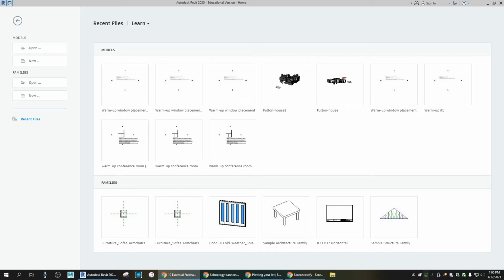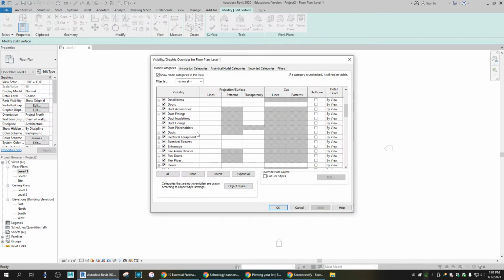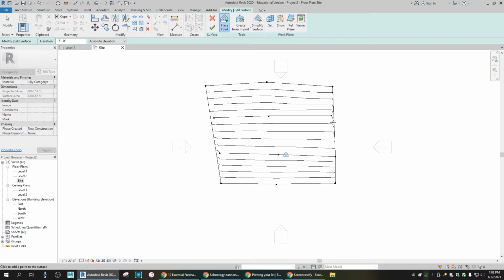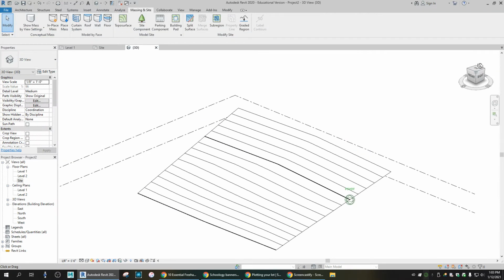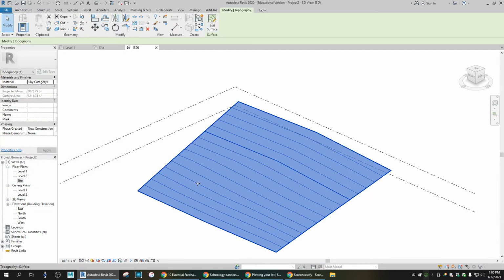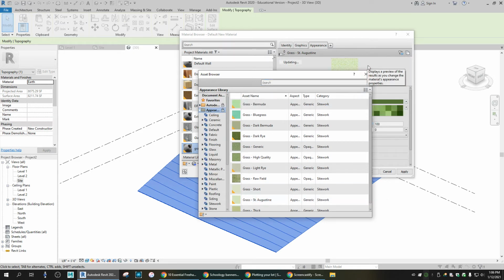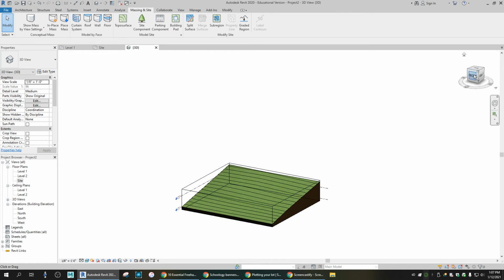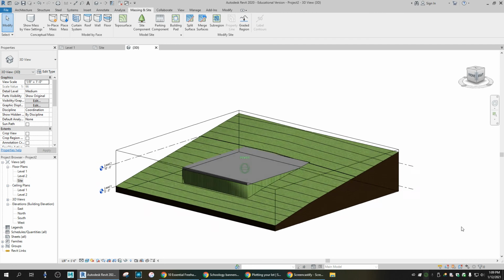Site planning and plotting in Revit